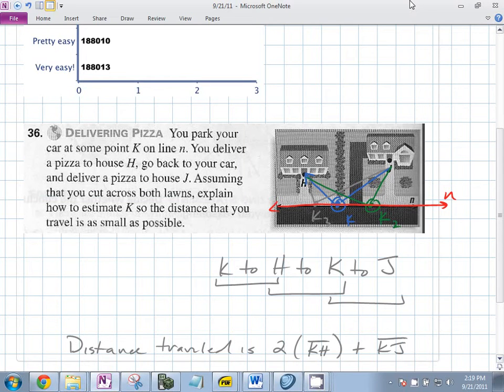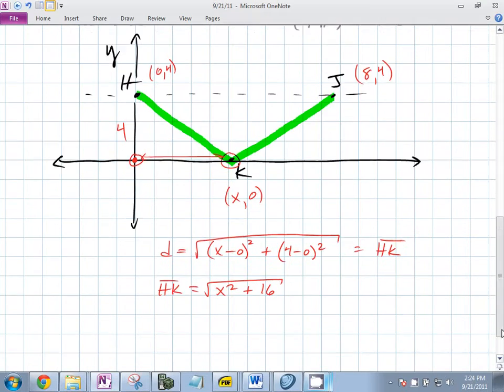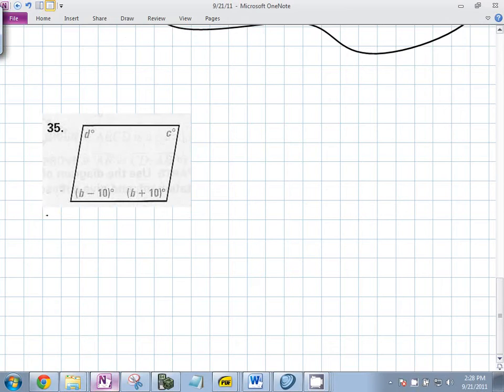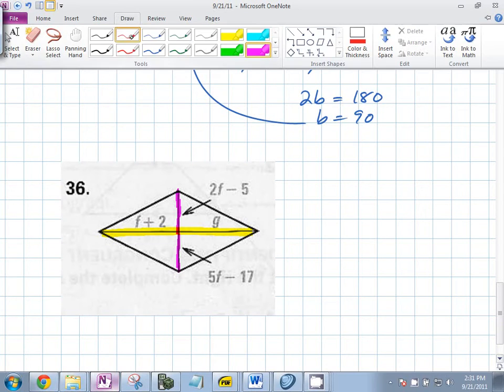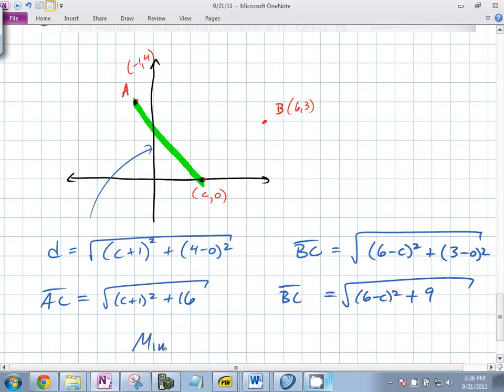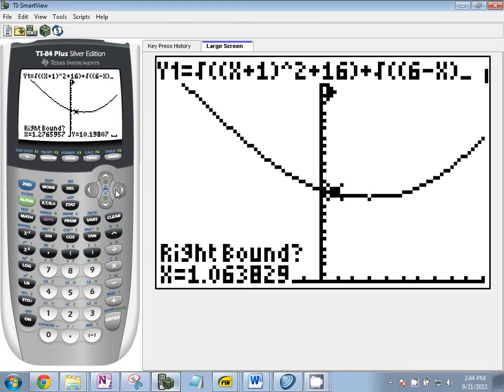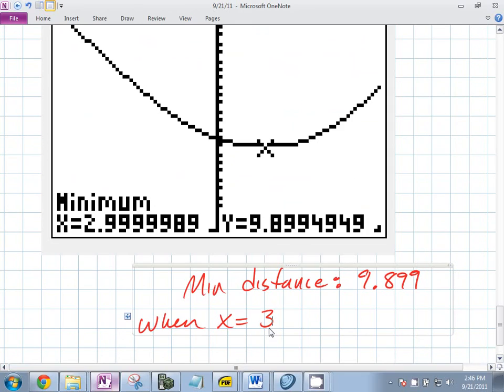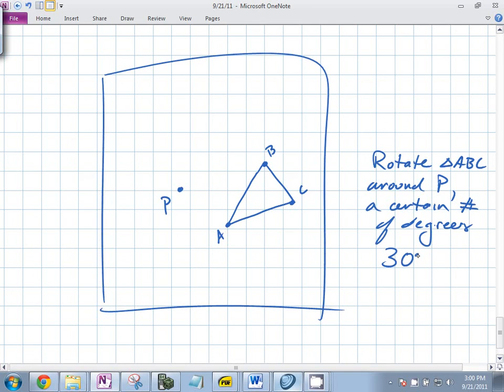E Block - Geometry Accelerated - 9/21/11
We talk about transformations: rotations and relections